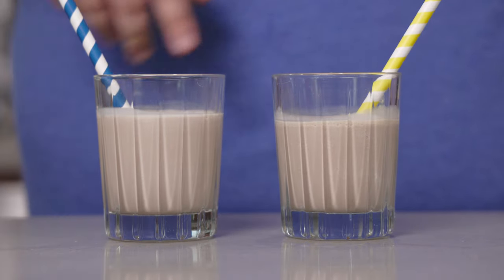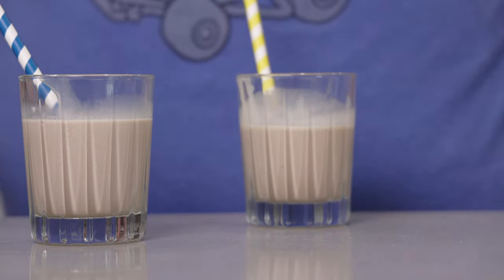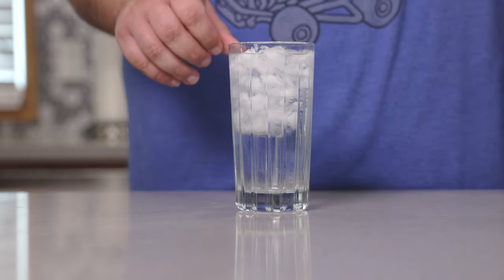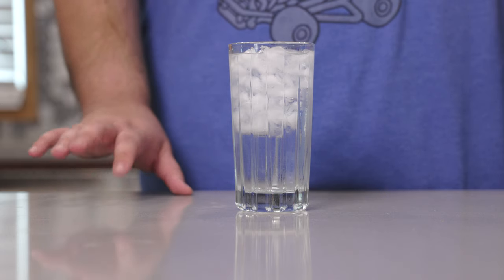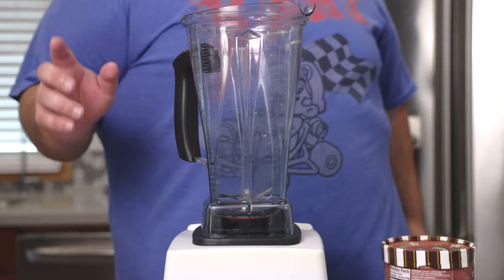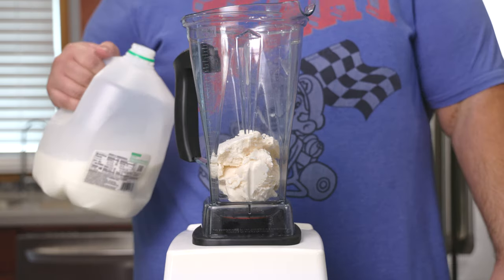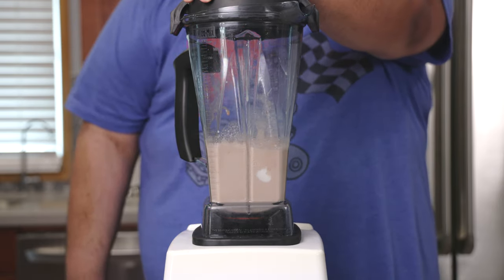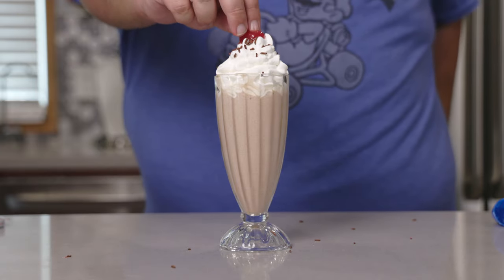How to Make Restaurant Quality Milkshakes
Have you ever made a homemade milkshake and and came to the sad realization that it is just not the same quality as the kind you get at fast food restaurants.  Are you just a bad cook or are restaurants using a secret ingredient that gives them smooth milkshakes?  It's the latter.  But what is it?